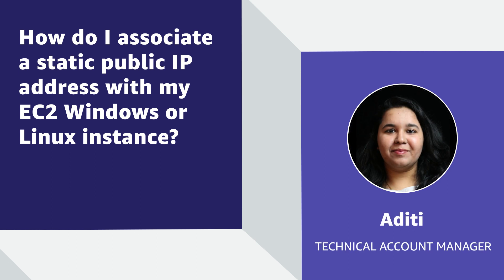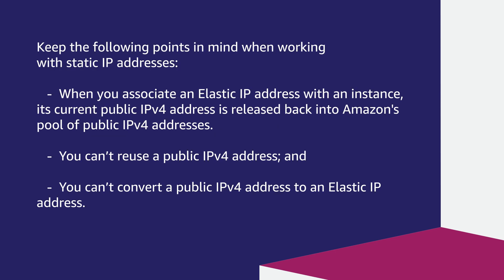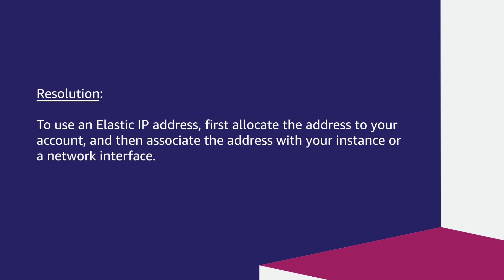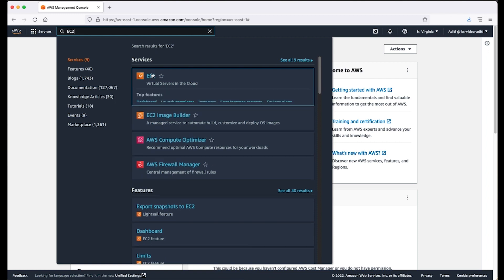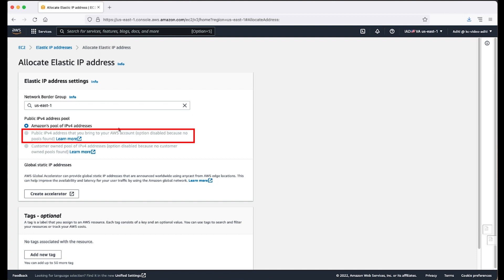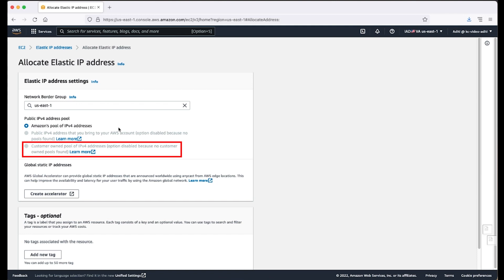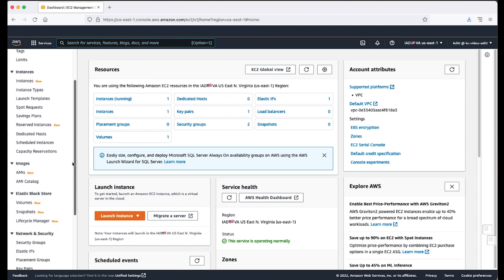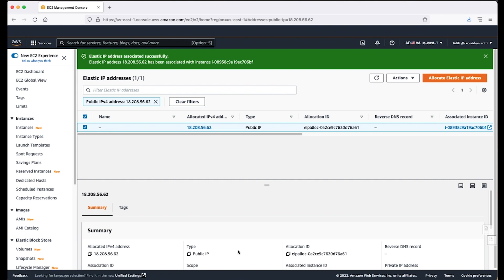How do I associate a static public IP address with my EC2 Windows or Linux instance?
Skip directly to the demo: 0:31

For more details see the Knowledge Center article with this video

Aditi shows you how to associate a static public IP address with your EC2 Windows or Linux instance.

0:00 Introduction

0:31 Chapter 1

3:23 Chapter 2

4:33 Closing